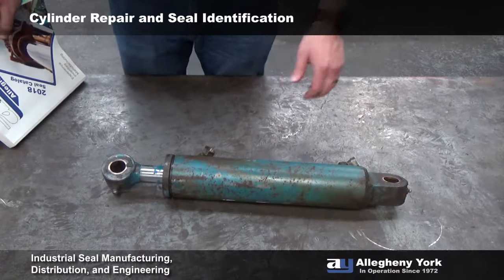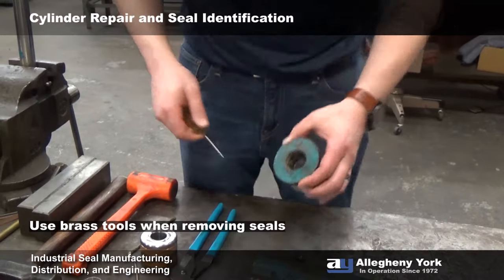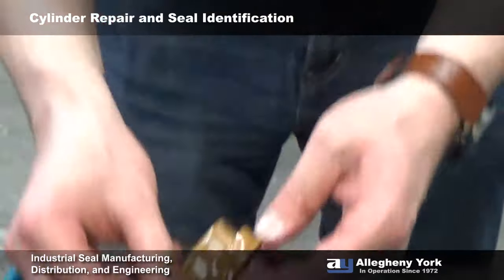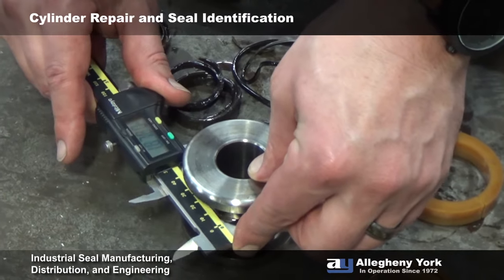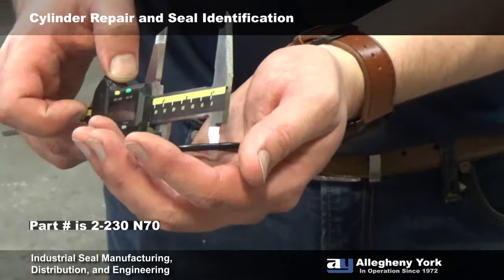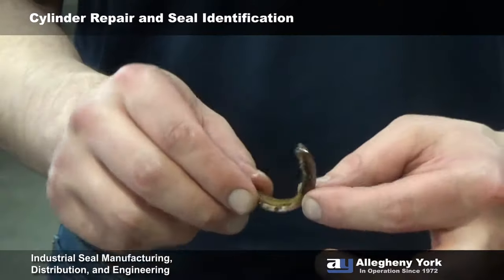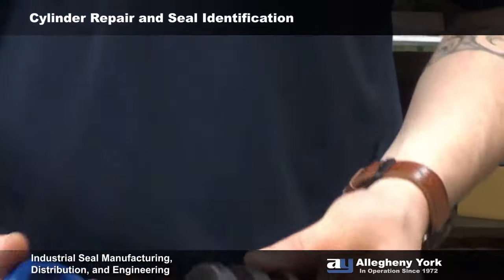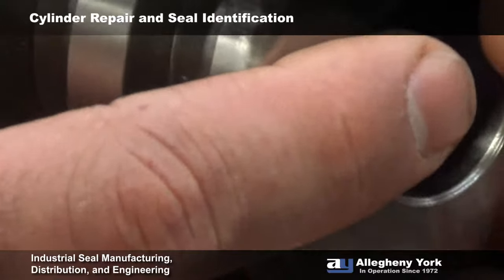Hydraulic Seal Identification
How to properly locate and identify various types of hydraulic seals. This video is not meant as a step by step guide to repairing a hydraulic cylinder. It is meant for demonstration of the proper way to identify and measure hydraulic seals only.